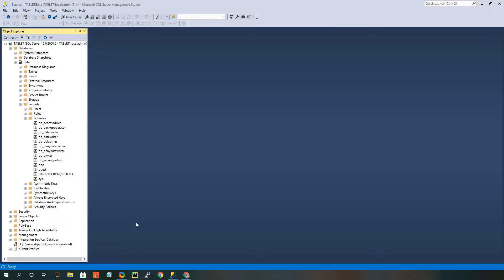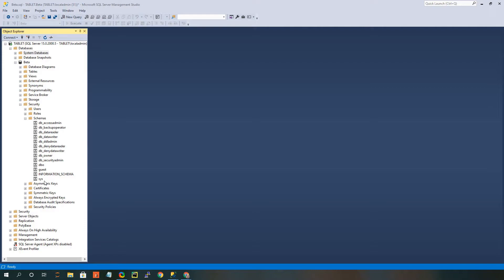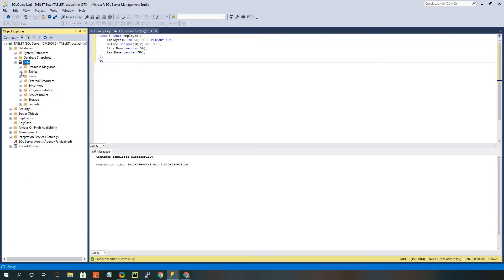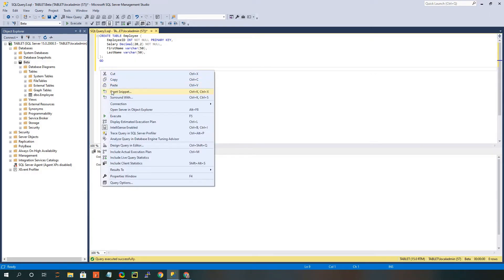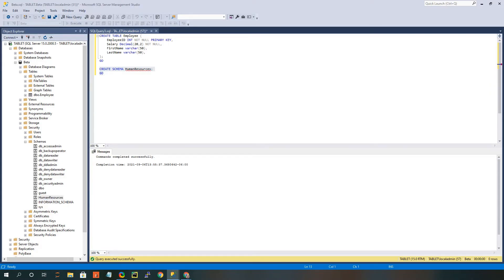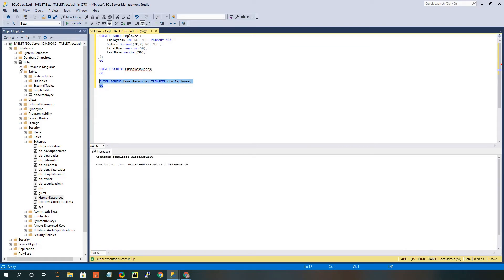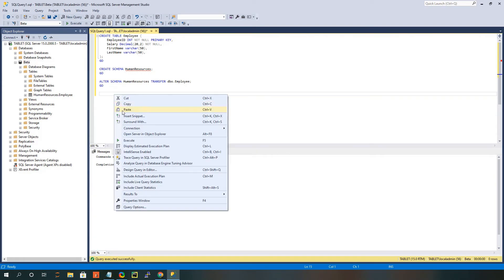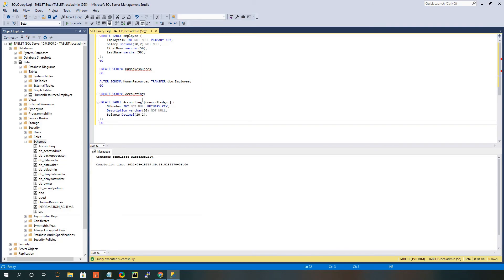How to Create Schemas in SQL Server 2019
Organize your databases with Schemas